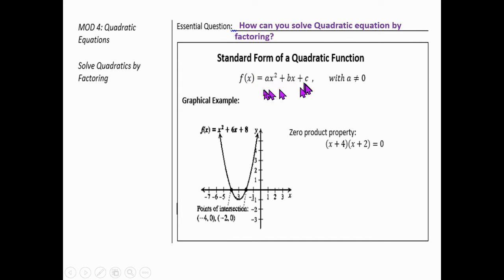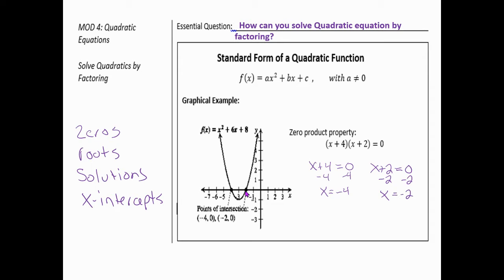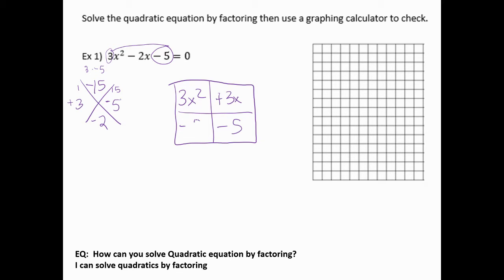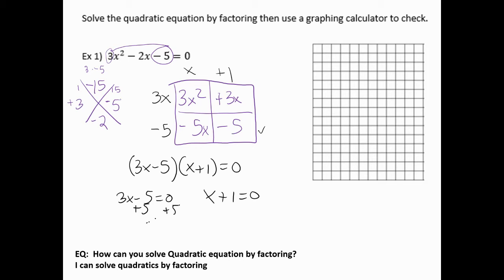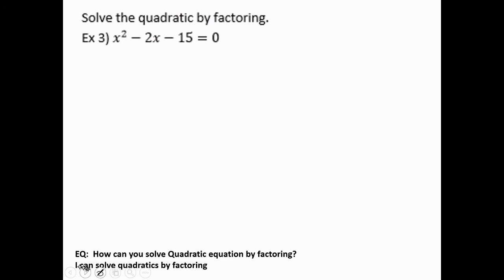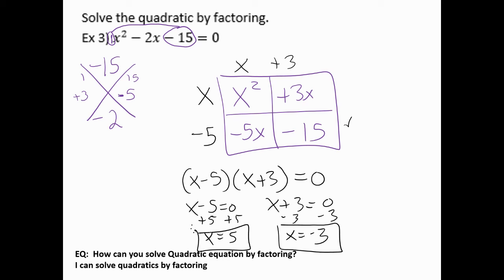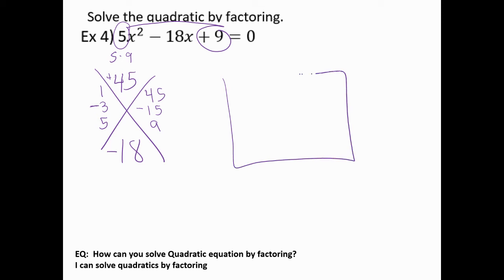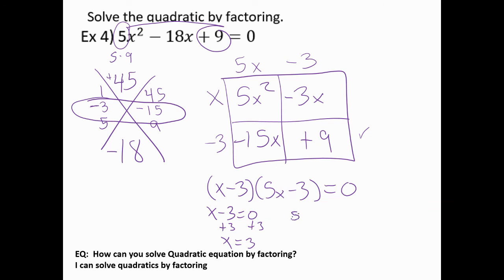Solve Quadratics by Factoring